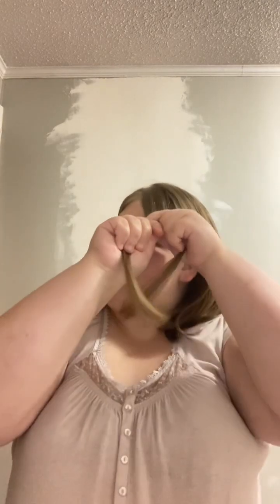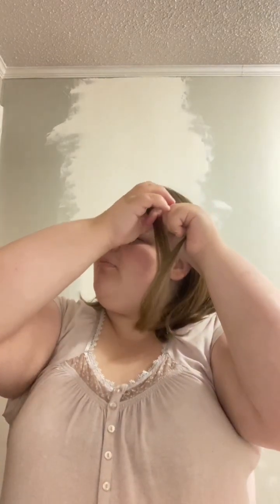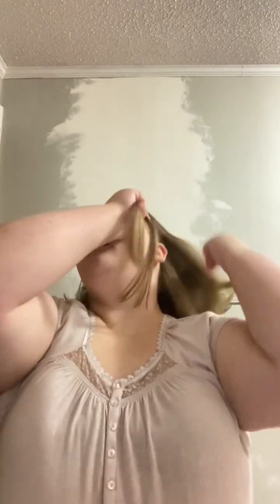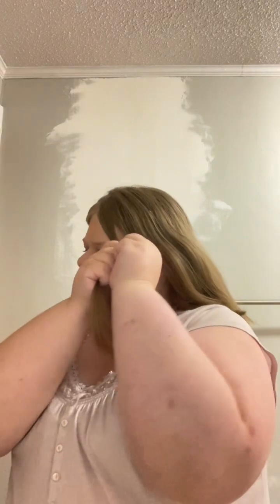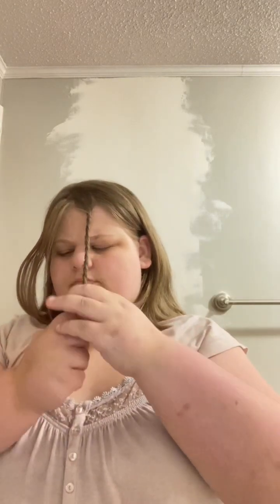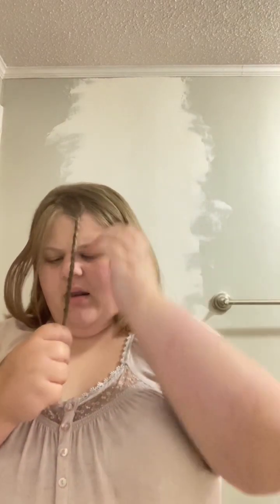showing you something I can do with my hair